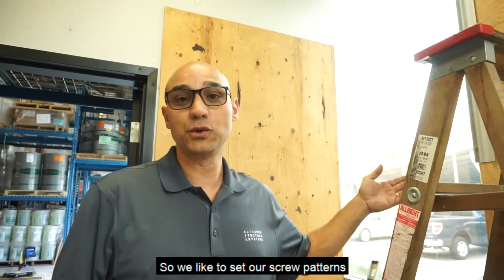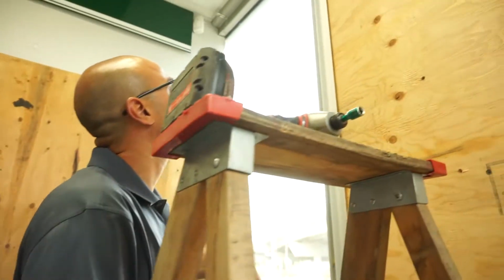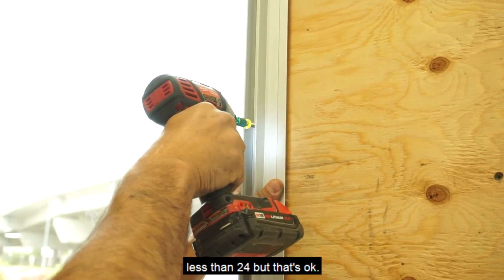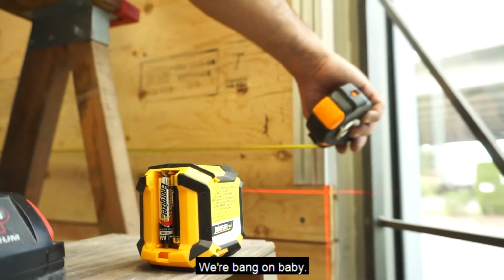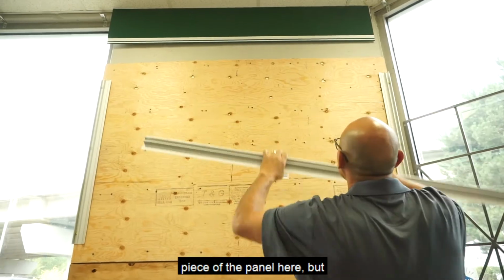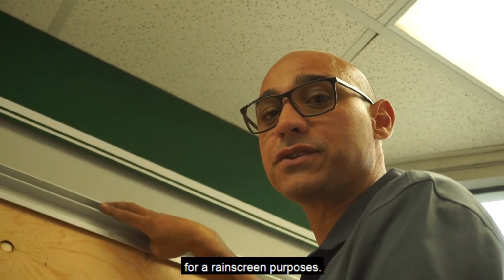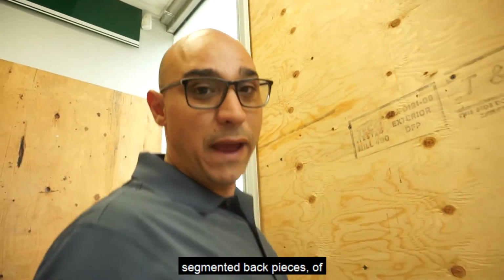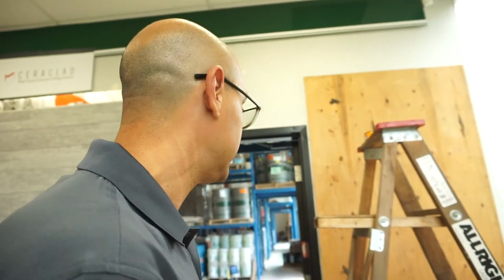06 Why AL13® Screws Patterns Every 24 Inches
Tune in for insights, incredible stories, and best practices.

Whether you're an architect, developer, GC, installer, or business owner... if you work in B2B / B2C, construction, real estate, or building materials...

We want to tell the world about what YOU do, what YOU'RE passionate about.

Every week, tune into hear from experts in your city and their work in the building industry.